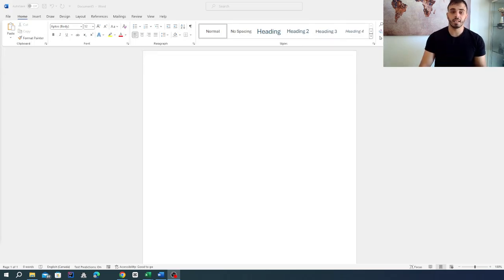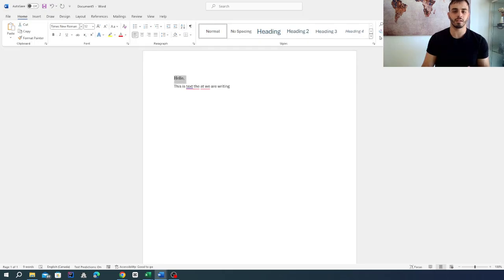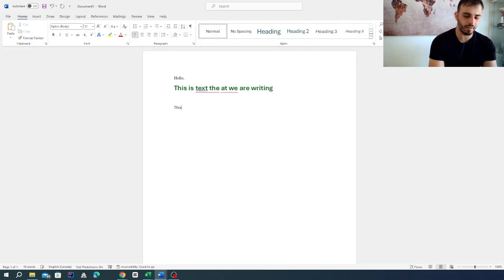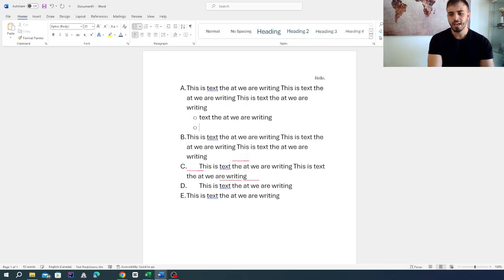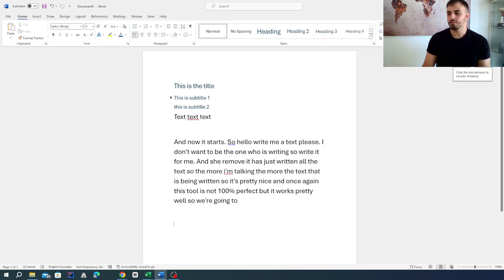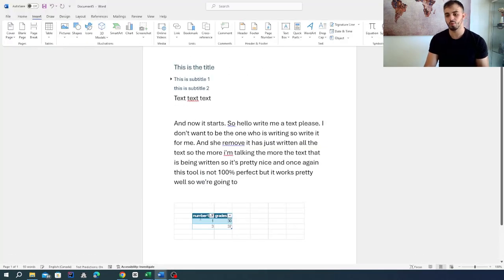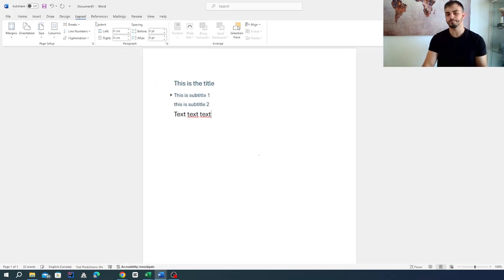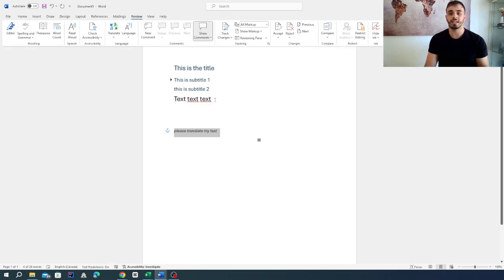Word Complete 25 minutes Microsoft Word Tutorial